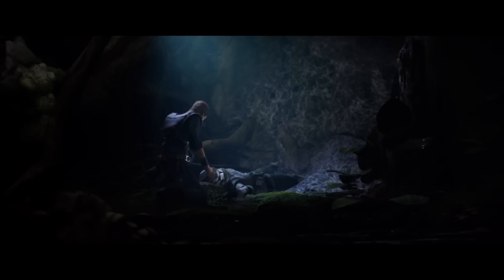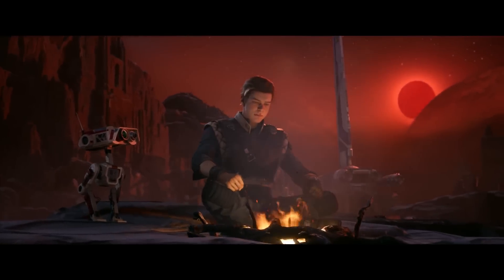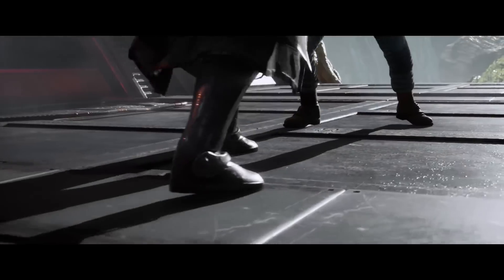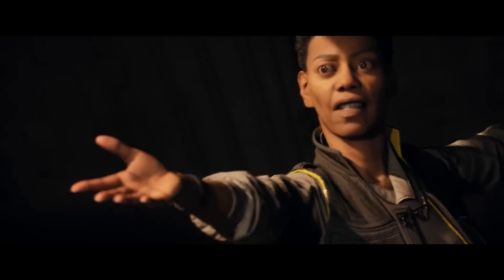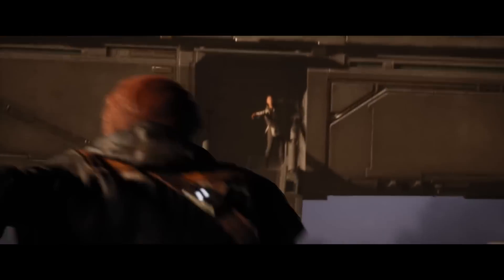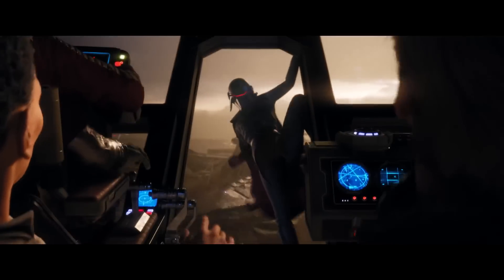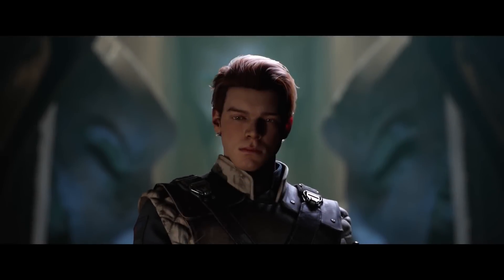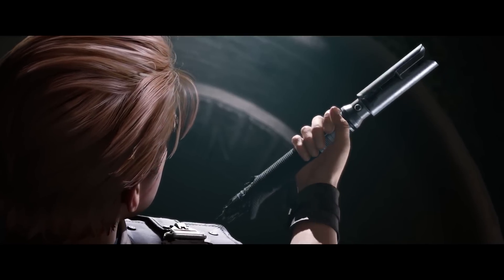Star Wars Jedi Fallen Order 🚀🚀🚀Official Trailer with Hindi Subtitles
Our Second Channel only for Live Streaming :- (NLG)

India's Best Gaming Setup Tour 2018

India's Most Expensive PC :-

FULL SPECIFICATIONS :-

Threadripper 2990WX 32 Core CPU

Asus Motherboard RAMPAGE V EDITION 10

Nvidia Graphic Card - RTX 2080Ti

RAM DDR4 GSKILL - 128 GB (16X8)

Samsung 850 Pro 1 TB SSD

SATA HDD SEGATE - 10 TB

Logitech Brio 4K Pro Webcam

Asus PB287Q 28-inch Gaming Monitor

Cooler Master MasterCase H500P

Razer BlackWidow Chroma V2 Mechanical Gaming Keyboard

Razer Mamba - Chroma Ergonomic Gaming Mouse

Come & Play PUBG Mobile with US :-

User Name - Namokar Gaming

आप रोज़ाना हमारी Live Stream ज़रूर देखें और अपने सभी सवालों का जवाब पायें :-  Daily Time - Around 9 PM / Sometime :- Around 3 PM

Only 159 Rs/- में हमारी Monthly Membership लीजिये और Every Week नई नई Games, Accessories & Console का FREE GIVE AWAY जीतें (Join Our Monthly Membership)

1. आपकी Gaming से Related जो भी Queries या Problem होंगी | उनका ज़वाब या समाधान आपको ज़रूर दिया जायेगा

2. 20 से 30 Second तक Live Screen में आपके नाम के साथ आपका Comment Show होता रहेगा जो कि Other You Tuber Maximum 10 Second तक करते हैं |

3. जो भी Games की आप हमसे Demand करेंगे कि Live Stream में हम कल कौन सी GAME खेलें आपके नाम के Announcement के साथ हम वो Game ज़रूर Play करेंगे । उसके लिये भले ही हमें कोई भी Console या कितनी भी महंगी Cd Purchase करनी पड़े

5. सबसे बड़ा और Important Point हम हर हफ़्ते आप लोगो के लिये महंगी Games की Cd Free Giveaway करते हैं । जैसे कि अब Upcoming Titles - Spider man, Red Dead Redemption 2, Shadow of the Tomb Raider जिनकी Price Around 4 Thousand है ।

विषेश बात :- अगर आपको SUPER CHAT करना नहीं आता तो आपको Live Chat के बराबर में Dollar का Sign दिखाई देगा | उसी पर Click करके आप ये सब सुविधाएं ले पायेंगे | ज़्यादा जानकारी के लिये आप ऊपर ! Button पर भी हमारी Video Watch कर सकते हैं

पहला Indian Gaming Channel जहाँ आपको Game से Related सभी तरह का Content देखने को मिलेगा |

Hindi Live Stream | V-Logs | Unboxing | Gaming Guide & Updates | Story Hindi Dubbing | Reviews | Tutorials & और भी बहुत कुछ